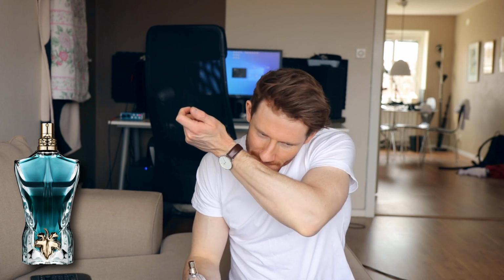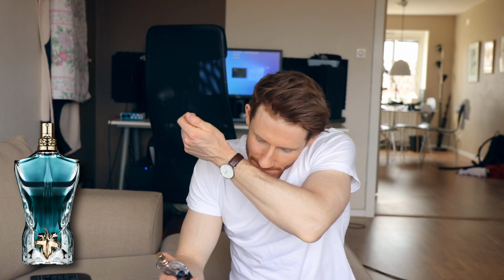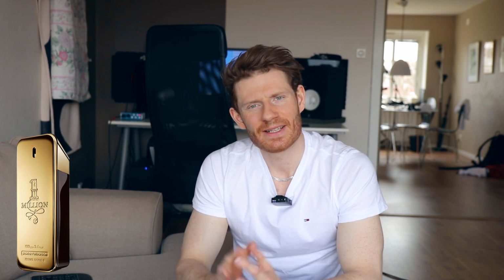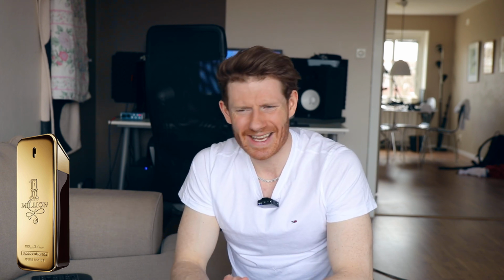6 FRAGRANCES THAT FOOL YOU WITH THE OPENING!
Don't get fooled bu these scents too quick!!

Personal Account ▶ maax_j

Amazing fragrances:

Tom Ford - Beau De Jour

Creed Aventus

Nautica Voyage

Perry Ellis 360 Red

Versace Eros

Versace - Man Eau Fraiche